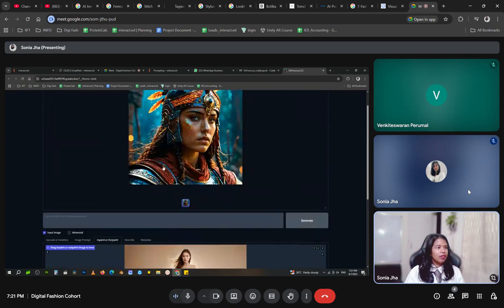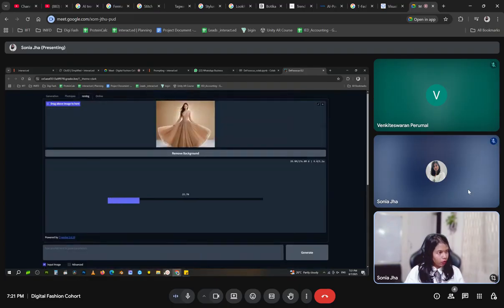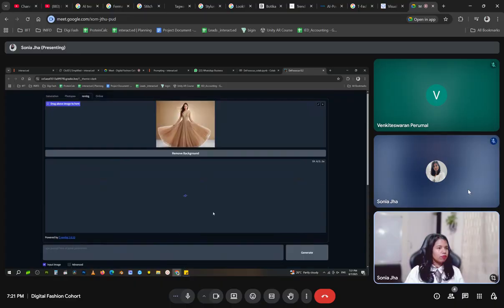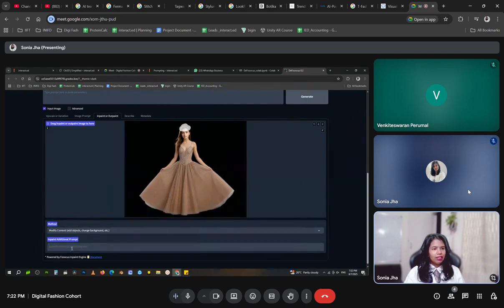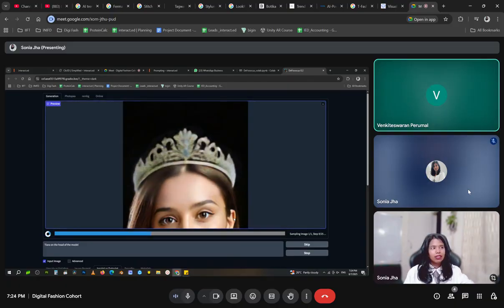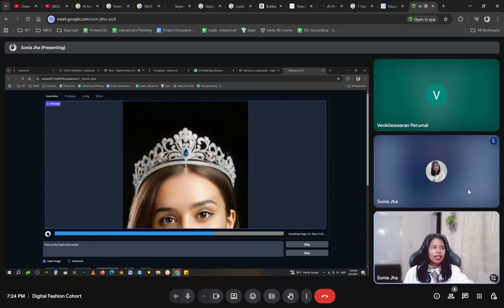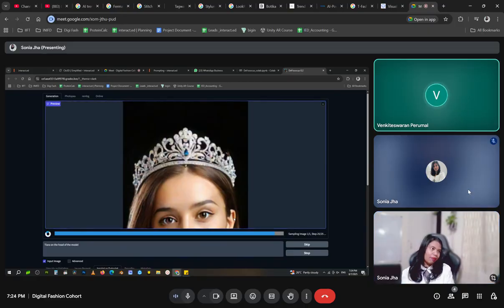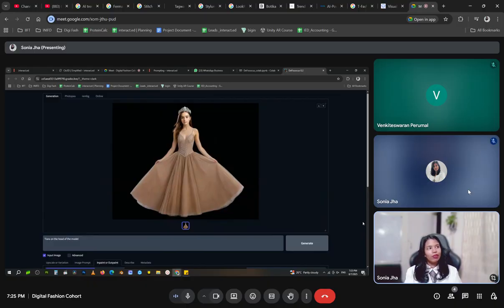Fooocus AI | Add Accessories using AI | AI for Fashion | Digital Fashion Jewelry using AI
This video was made using Defooocus. Fooocus can be used with the same process every step of the way as Defooocus is discontinued.

Pls note : Colab installation process for Defooocus & Fooocus is the SAME.

Using diffusion models, computer vision, and segmentation algorithms, AI systems can detect body landmarks, facial structure, and garment outlines. This mapping ensures that accessories such as jewelry, handbags, eyewear, or footwear are placed realistically within the context of lighting, angle, and fabric drape. The result is a photorealistic integration of accessories that appear native to the original shoot. Multiple accessory options can be trialed without reshooting or re-styling the model. Teams can instantly generate variations of the same look with different accessories and evaluate them in minutes.

This capability removes friction from visualization workflows. For marketing teams, AI enables the creation of campaign-ready images without dependence on large production setups. If a collection requires new styling directions or late-stage adjustments, accessories can be swapped digitally. For design teams, AI allows exploration of accessory pairings before physical prototypes are manufactured. Instead of producing samples of every possible combination, digital previews can narrow down viable options. For e-commerce, AI can dynamically generate product images where the same model is styled with different accessories, increasing efficiency in catalog production.

The benefits extend to sustainability and cost reduction. Fewer physical samples are required, which minimizes waste. Shoots become more resource-efficient because smaller inventories can cover broader styling variations. Brands gain agility by being able to update imagery in line with fast moving trends without restarting entire production cycles.

For fashion students and professionals, proficiency in these AI techniques is now a critical skill. Students can build portfolios where models are digitally styled with a range of accessories, showcasing technical control and creative adaptability. Professionals who adopt AI workflows save time, reduce dependency on traditional production cycles, and remain competitive in an industry that increasingly values digital-first capabilities.

Ethical considerations must remain central to adoption. AI systems should not be used to misrepresent product features or deceive consumers. Transparency about digital styling is necessary to maintain trust. Additionally, care must be taken when working with datasets and model imagery to ensure proper permissions are obtained. Training fashion students and professionals in both technical workflows and ethical guidelines is essential for responsible use.

Interact.ed serves as the knowledge enabler in this domain. The platform provides structured tutorials where learners practice adding accessories to model images using AI systems. Lessons focus on technical workflows, including accessory placement, lighting adjustments, and texture alignment. At the same time, Interact.ed emphasizes responsible practices, ensuring learners understand ethical implications and apply AI tools in ways that support innovation without compromising integrity. By simulating professional workflows, Interact.ed prepares learners to apply these skills directly in industry contexts.

AI-driven accessory integration demonstrates how technology reshapes fashion visualization by creating flexibility, reducing costs, and supporting sustainability. Interact.ed ensures that students and professionals gain the expertise to leverage these capabilities responsibly. The outcome is a new generation of fashion practitioners who are fluent in AI, capable of merging creativity with technology, and equipped to meet the demands of a rapidly transforming industry.